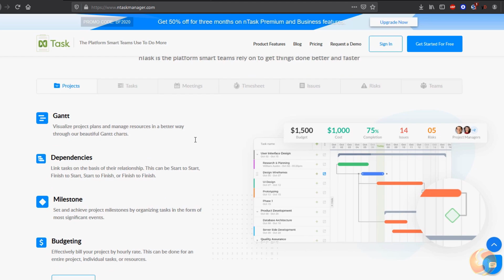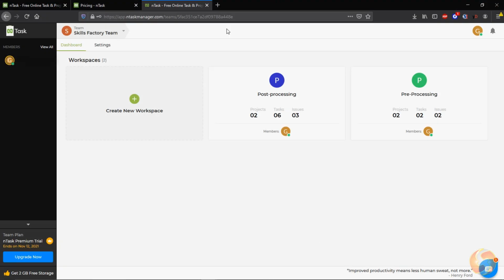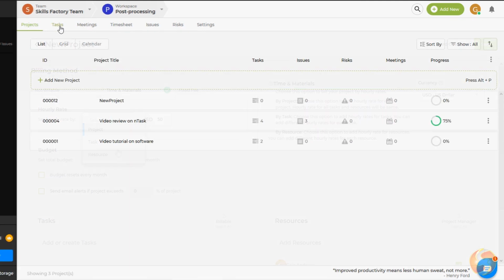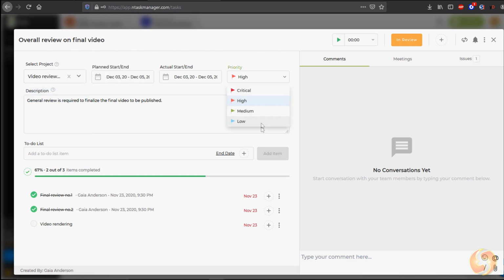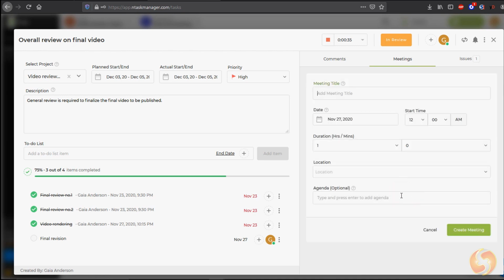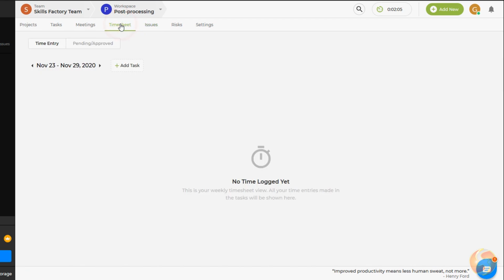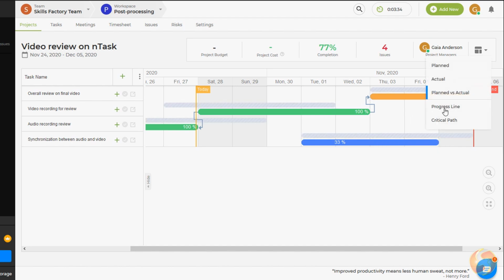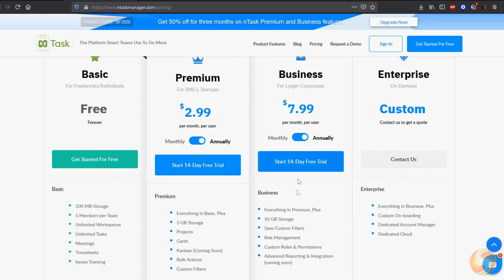nTask - Review on the Best Project Management Tool [REVIEW]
[ADVERTORIAL] Today we will see how to use nTask, the best alternative for Microsoft Project. Check it out in this video review!